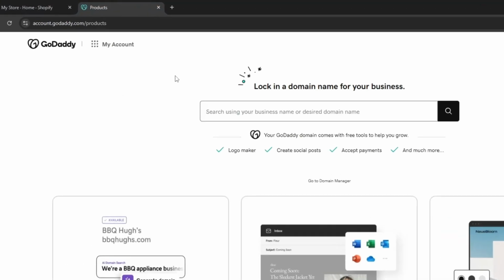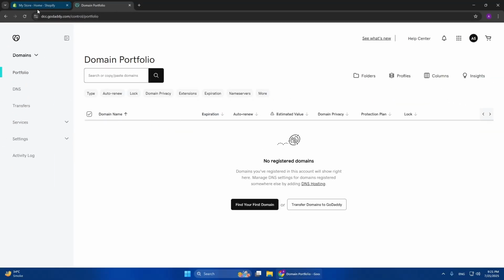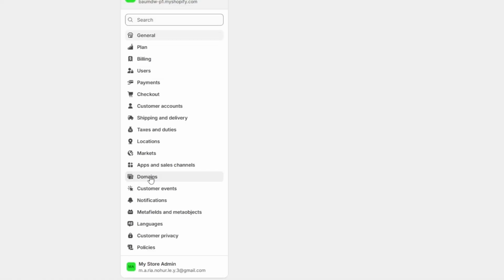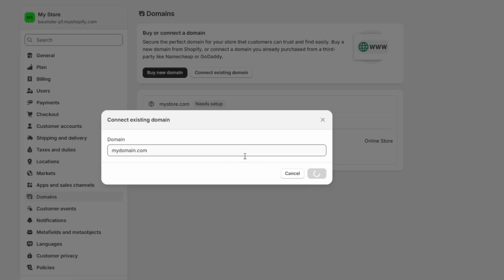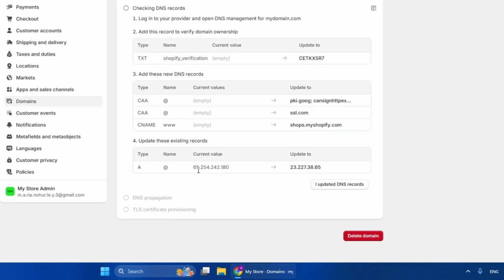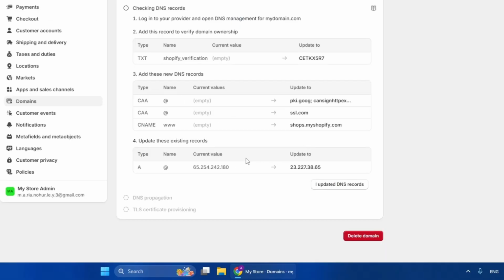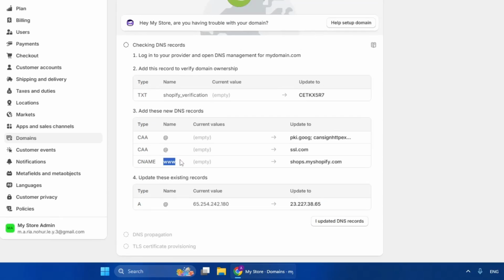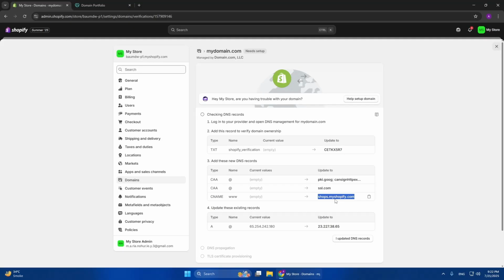How To Connect Godaddy Domain To Shopify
In this step-by-step tutorial, learn how to connect your GoDaddy domain to your Shopify store quickly and easily. If you’ve purchased a domain from GoDaddy and want to use it for your Shopify website, this guide walks you through the entire process—from updating DNS settings to verifying the connection in Shopify. No technical experience needed. By the end, your custom domain will be live and ready for customers. Perfect for beginners launching their first online store or anyone switching domain providers.

Were you able to connect your GoDaddy domain to Shopify successfully? Share your experience in the comments!

🔐 Secure Your Online Activity with NordVPN:

30-day money-back guarantee
Starting at just €3.09/month (instead of €11.59)!